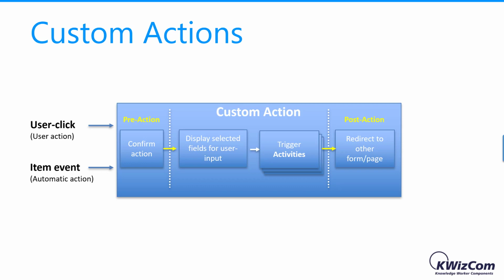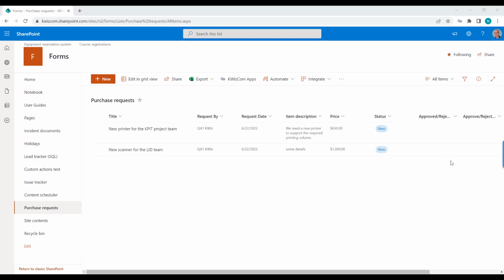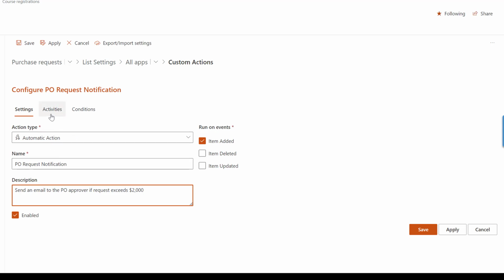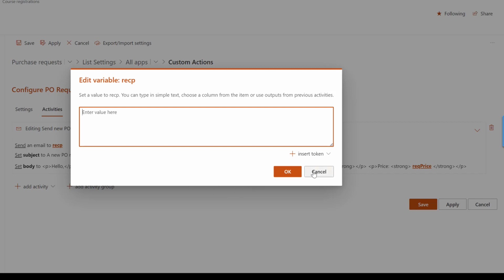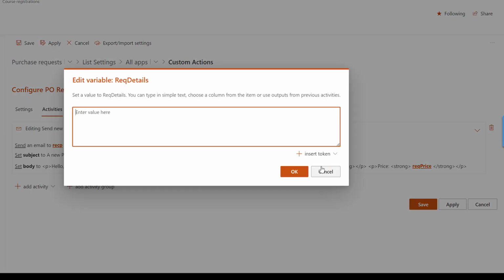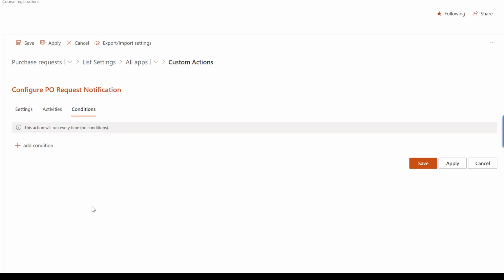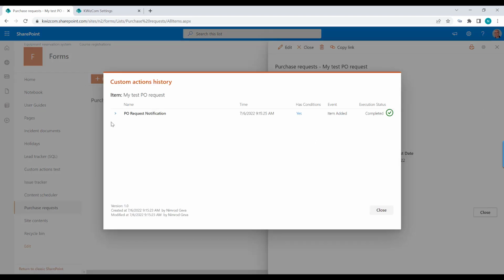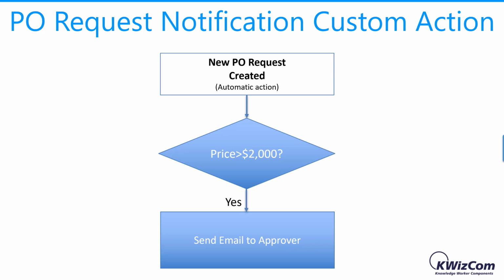KWIZ Automatic Custom Actions Configuration